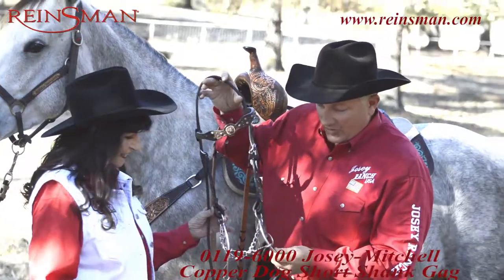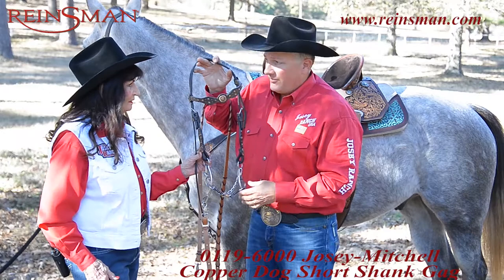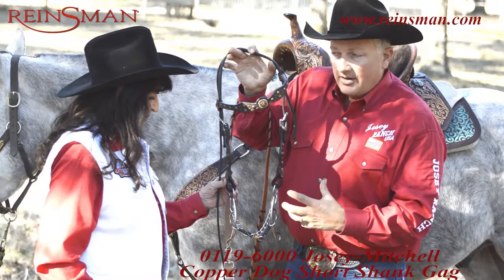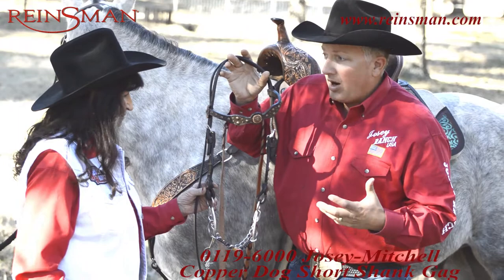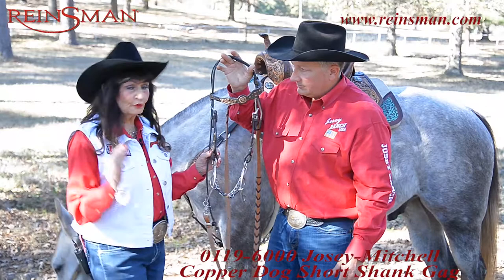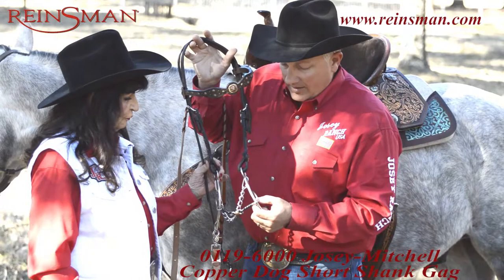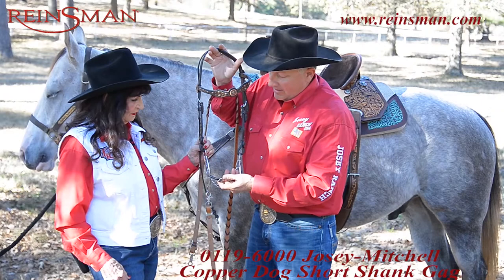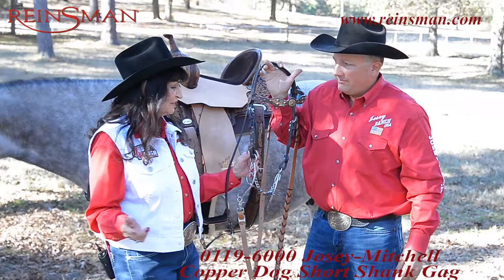0119-6000 Josey-Mitchell 3pc Fast Gag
This is a great choice for horses that need help picking up their shoulder.  This shorter shank bit gives a moderate amount of "Whoa".  This three piece twisted wire mouth with the copper dogbone keeps the horse's attention without being to severe.